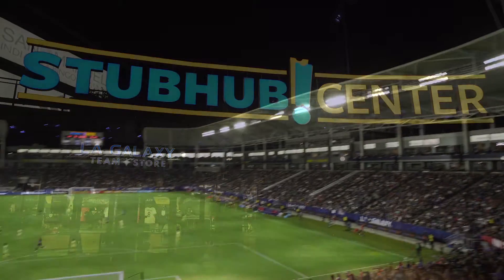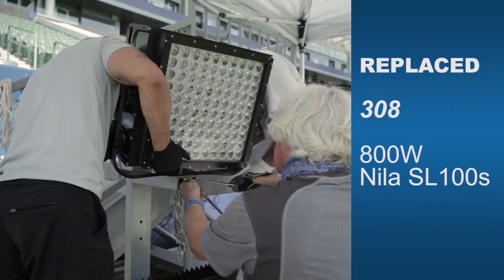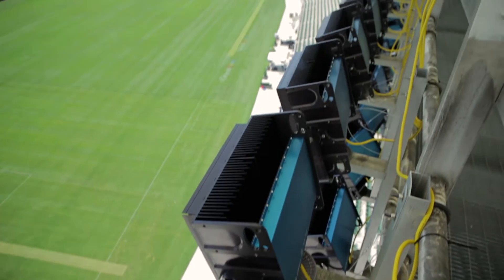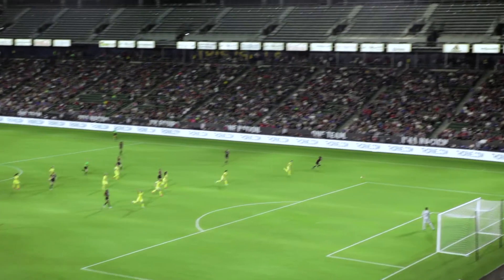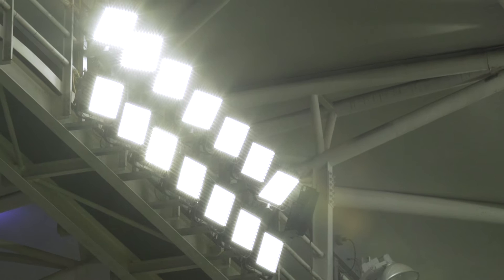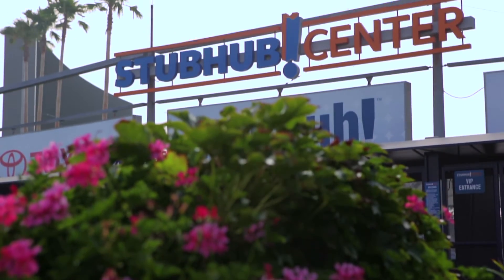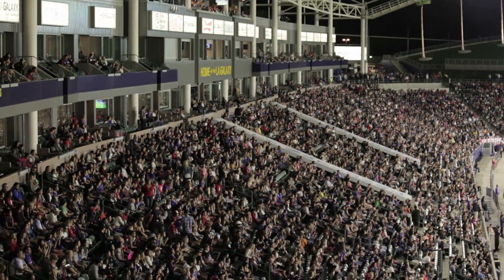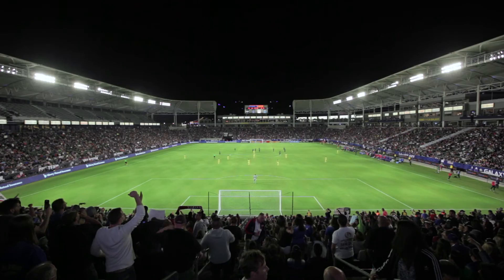Nila Sports Lights the StubHub Center Stadium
Nila Sports replaced the power hungry metal halide lighting system at AEG's StubHub Center in Carson, CA with state-of-the-art LED fixtures. http:nilasports.com